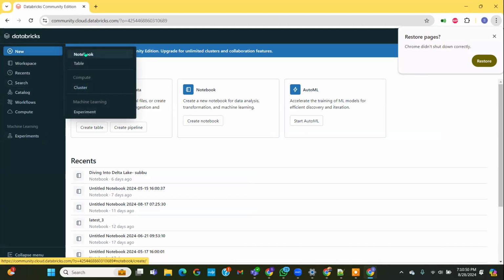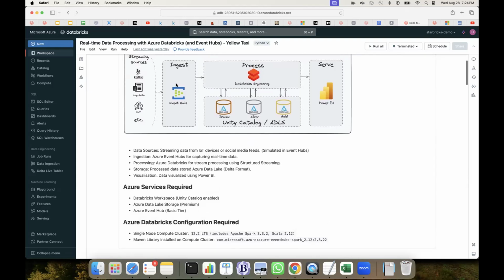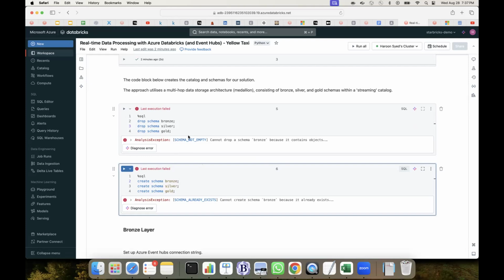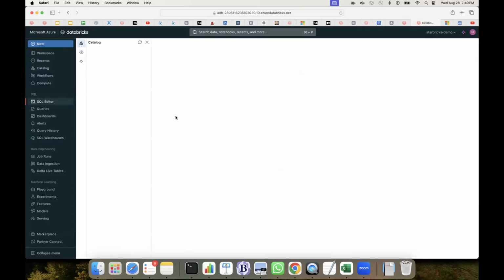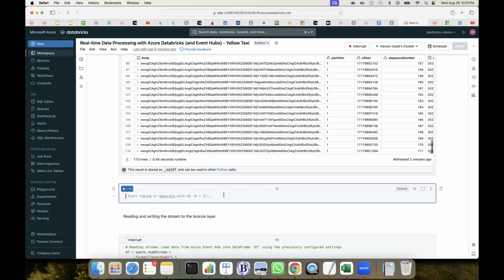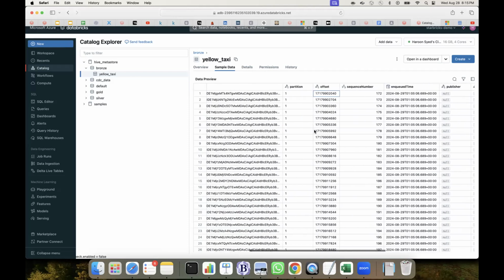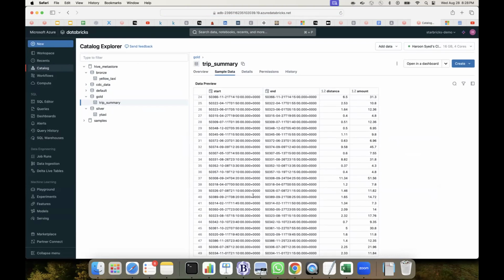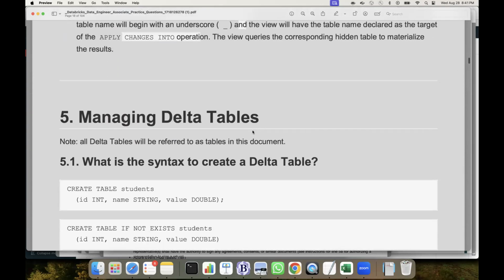Streaming Event Hubs